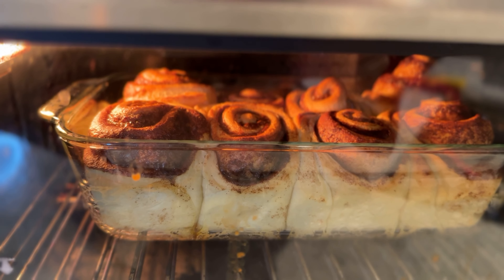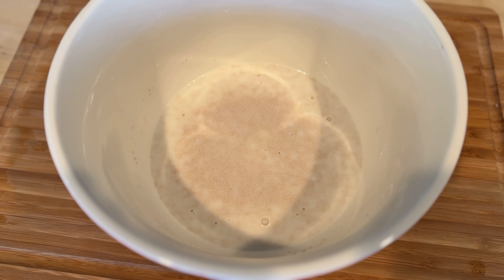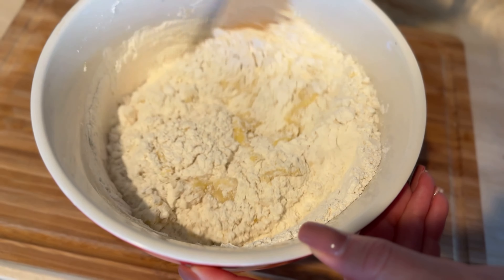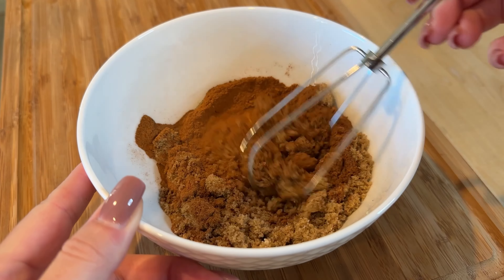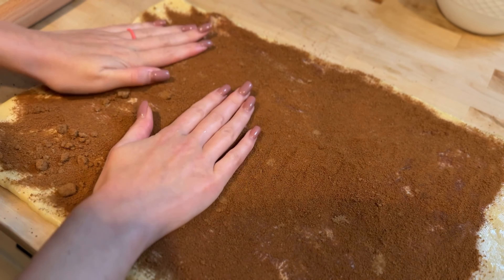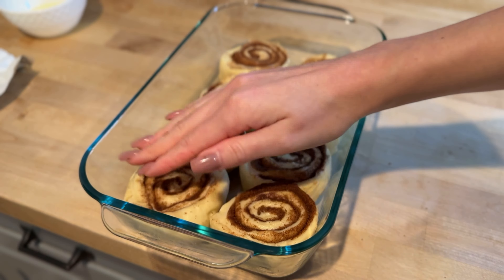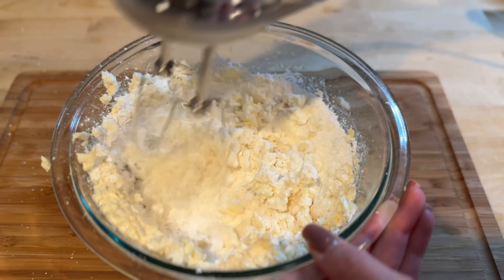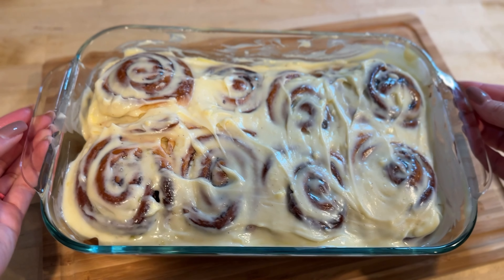The Fluffiest Cinnamon Rolls Ever! Easy Recipe That Melts in Your Mouth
Get ready to make the softest, fluffiest cinnamon rolls ever! In this video, I’ll show you my ultimate recipe for homemade cinnamon rolls that are melt-in-your-mouth delicious, with a rich cinnamon swirl and gooey frosting that’s simply irresistible. Perfect for breakfast, brunch, or any time you’re craving something sweet!

Dough Ingredients:
¾ cup warm whole milk (about 110°F/43°C)
¼ cup granulated sugar
2 ¼ teaspoons (7g) quick-rise yeast
¼ cup melted butter
1 whole egg plus 1 egg yolk, at room temperature
1 teaspoon vanilla extract
3 cups bread flour (These cups shouldn’t be packed or overly full – just lightly scooped!!!)
1 teaspoon kosher salt

Filling Ingredients:
½ cup brown sugar
2 tablespoons ground cinnamon
6 tablespoons softened butter for spreading

Frosting Ingredients:
2 tablespoons softened butter
4 oz cream cheese, softened
1 teaspoon lemon juice
½ teaspoon vanilla extract
¾ cup powdered sugar

0:00 - Intro
0:27 - Making the Dough
2:02 - Window Test and Rising
2:27 - Making Cinnamon Sugar Filling
2:44 - Rolling Out the Dough
3:07 - Spreading Butter and Cinnamon Filling
3:33 - Rolling the Log and Cutting Rolls
4:06 - Placing Rolls in Baking Dish
4:18 - Second Rise
4:28 - Baking Options
4:40 - Baking the Rolls
4:48 - Making the Frosting
5:48 - Checking Buns and Internal Temperature
5:50 - Spreading Frosting